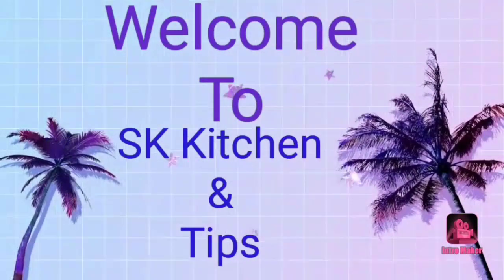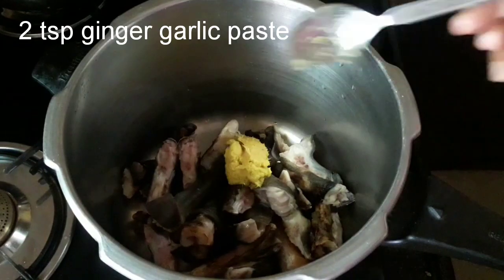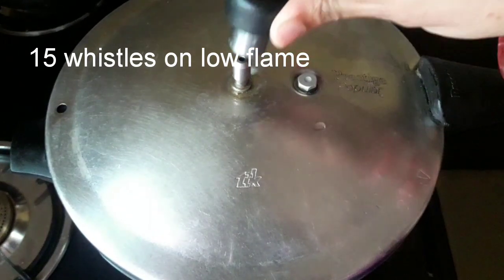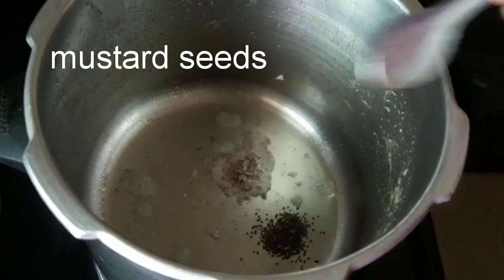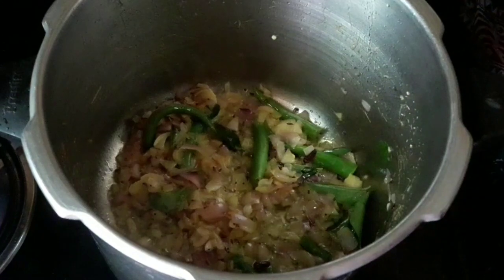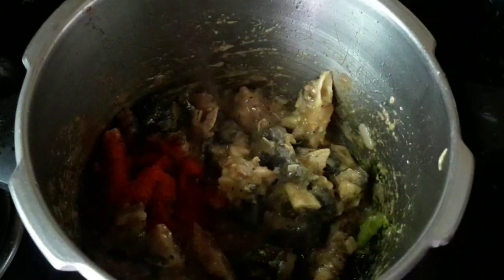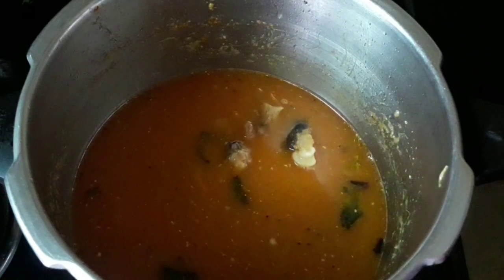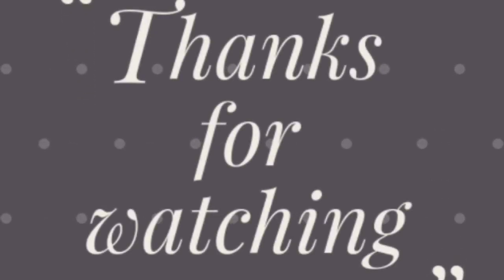Paaya||Goat legs paaya||Goat leg soup recipe||మేక కాళ్ళ షేర్వ||Andhra special paaya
Hi friends..

In this vedio I am sharing about how to prepare goat leg soup/paaya recipe..

Hope you like the vedio..